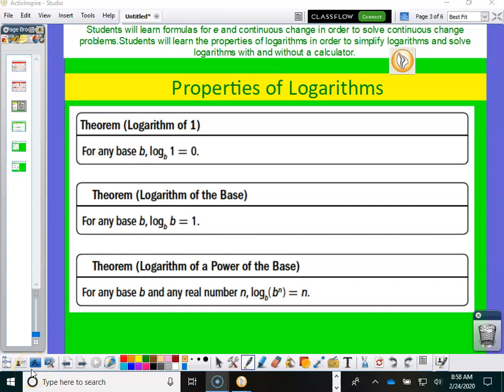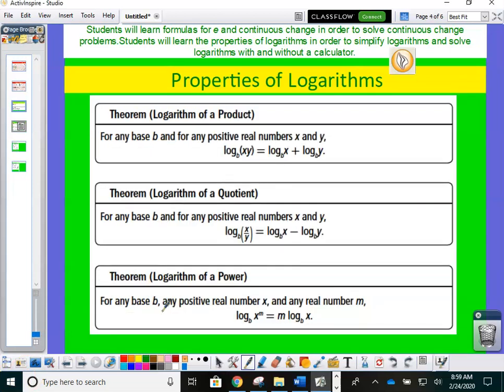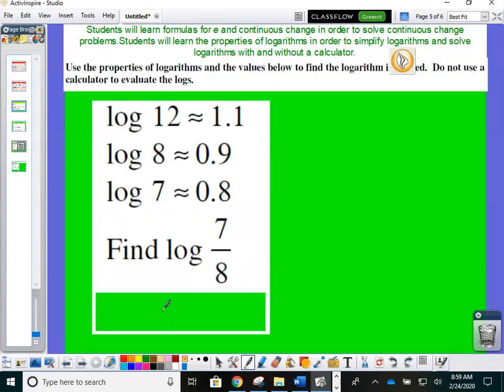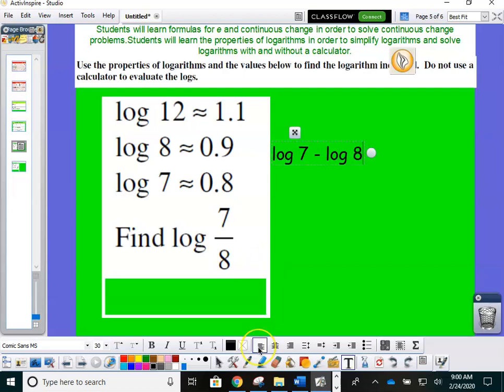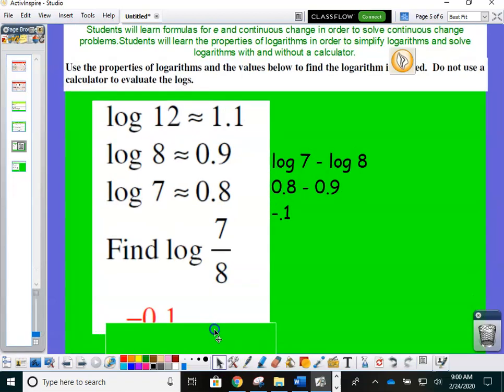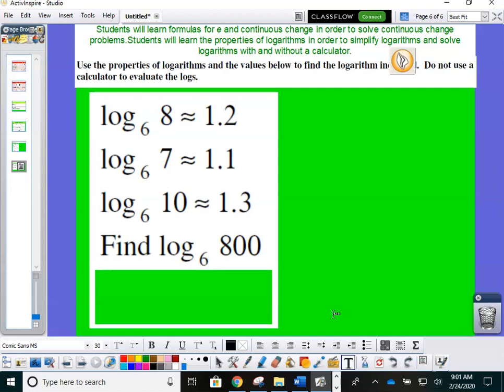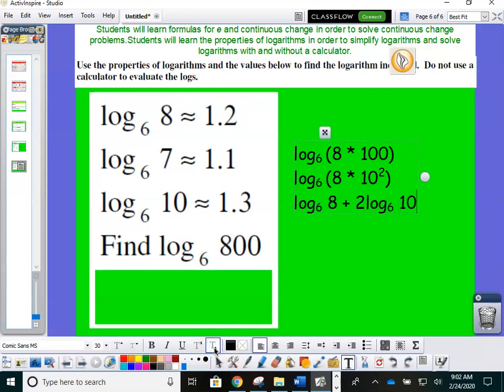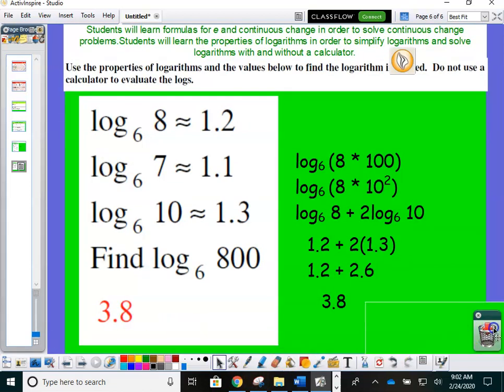Station Review Properties of Logarithms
Reviews the properties of logarithms